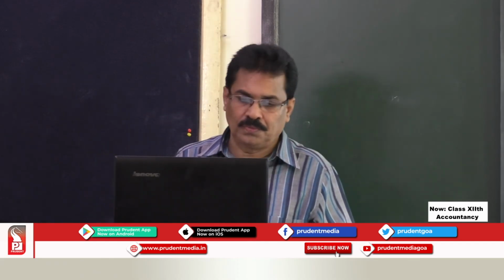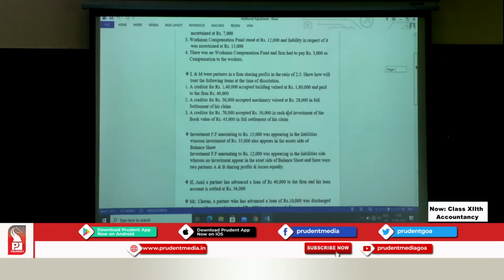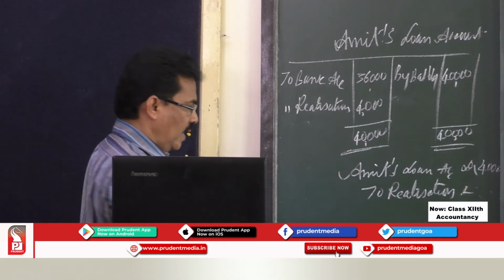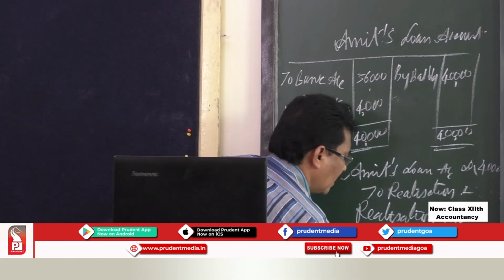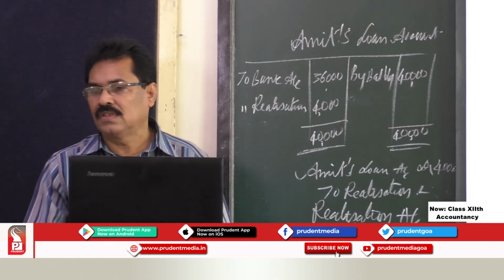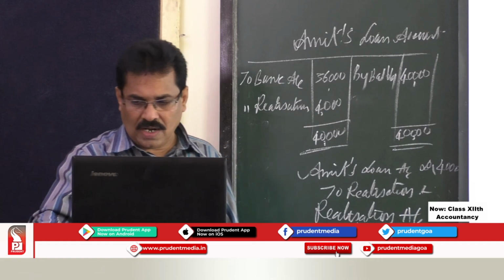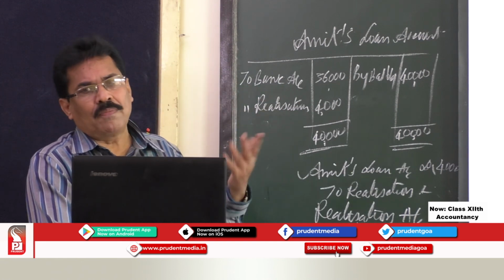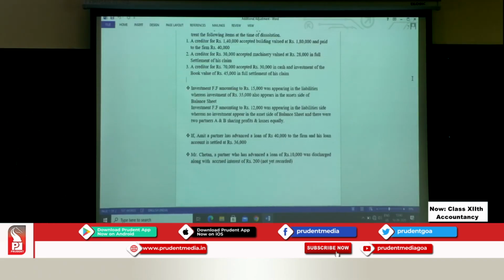Prudent Scholars | 12th Accountancy | Dissolution of Partnership Firm | Part 4 | 03 Dec 20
Name:Mallikarjun Hoogar
Designation: Teacher, Grade-I for Accountancy
Subject: Accountancy
Lesson – Dissolution of Partnership Firm